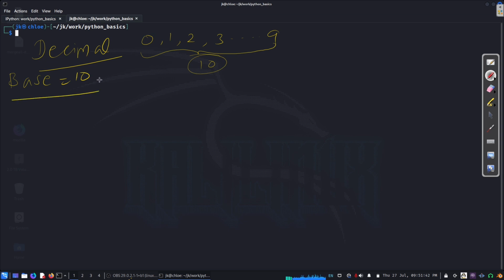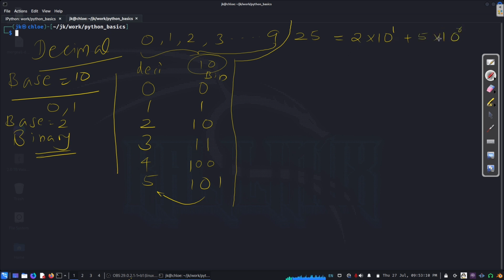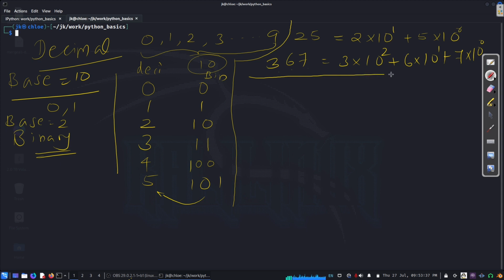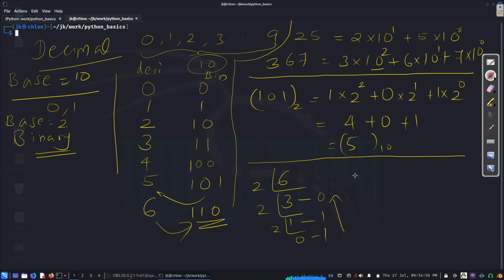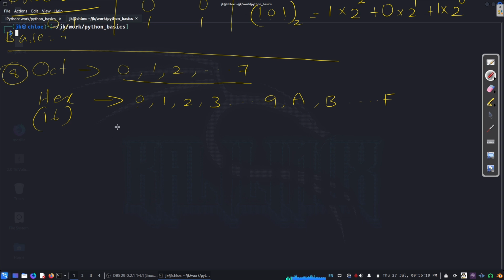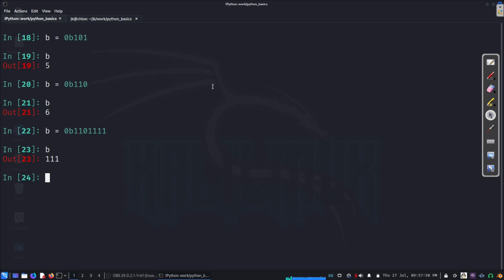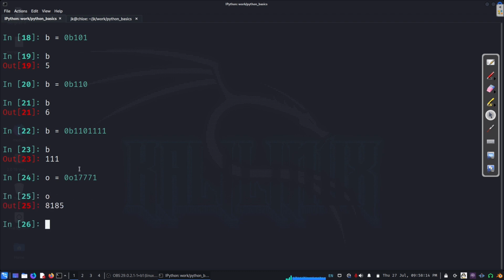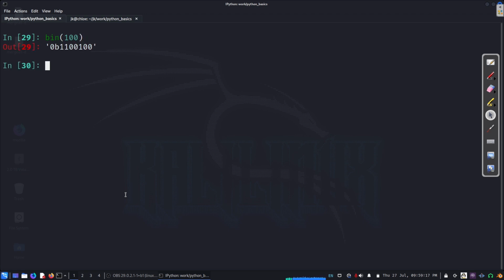Python Basics - 35 - Number system - Binary, Octal, Hexadecimal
A video about number system and how to represent them in Python.  We'll look at binary, octal and hexadecimal systems and see examples of builtin functions bin, oct and hex.
Recorded using OBS Studio, edited using Kdenlive, stylus with OpenBoard
Ref:
2) Learning Python by Mark Lutz